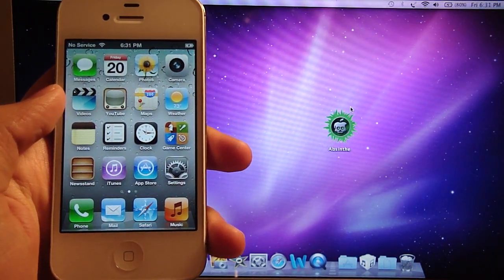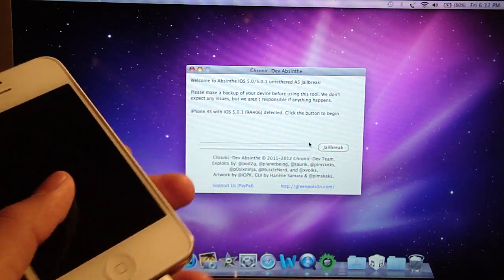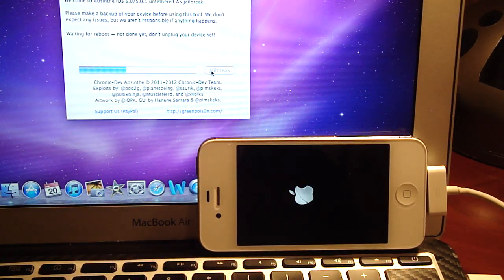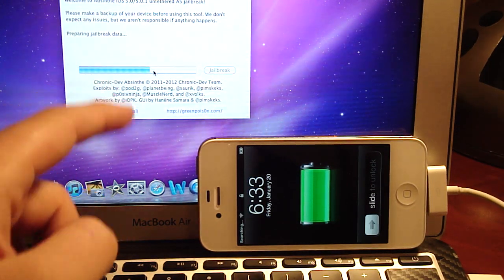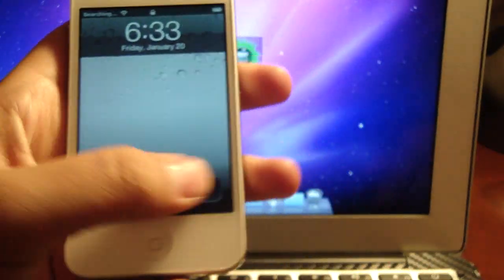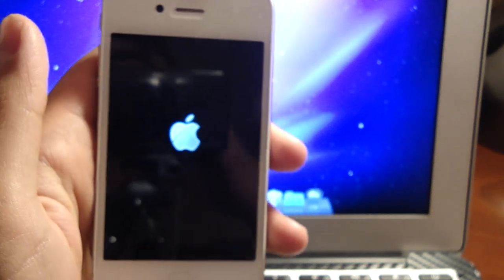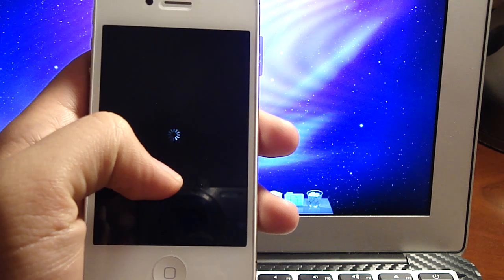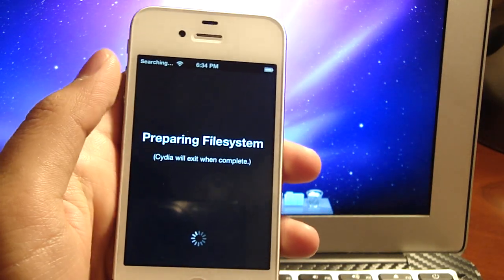How To: Jailbreak 5.0.1 iPhone 4S/iPad 2 UNTETHERED with Absinthe (Windows and Mac)